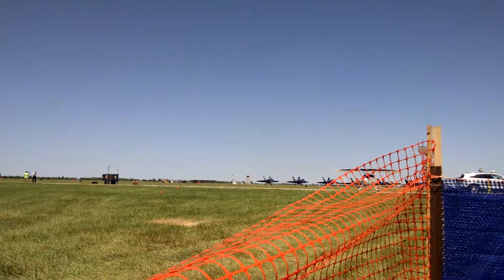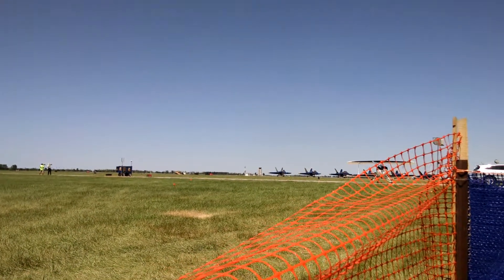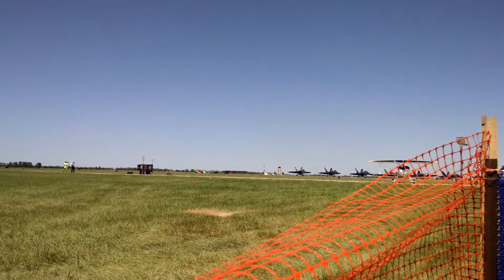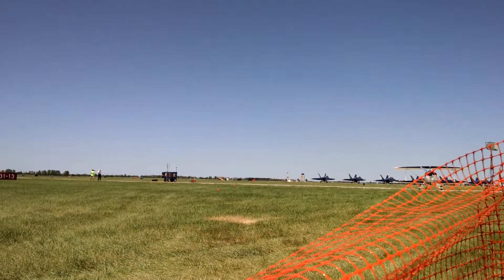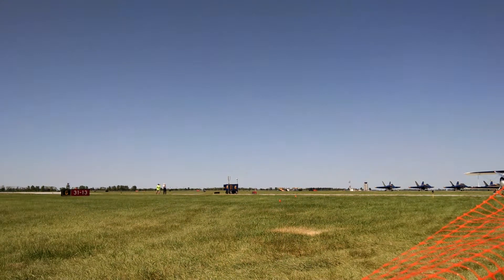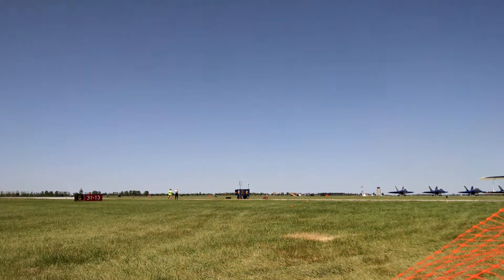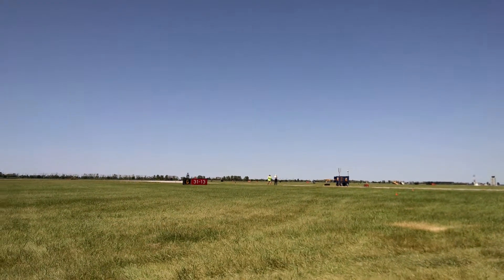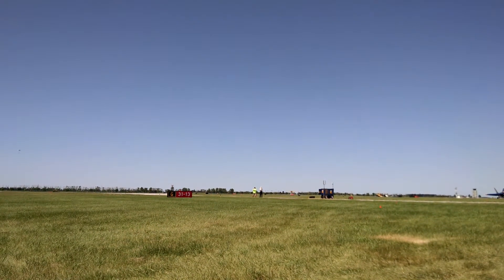Airplane landing on truck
Fargo airsho 2015